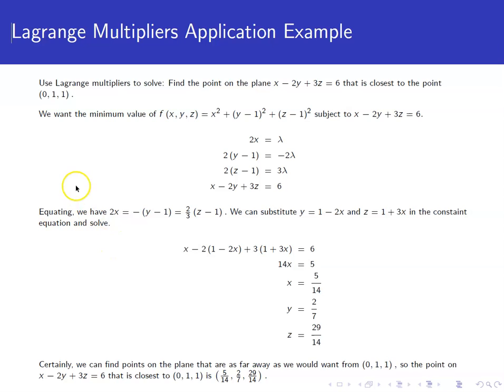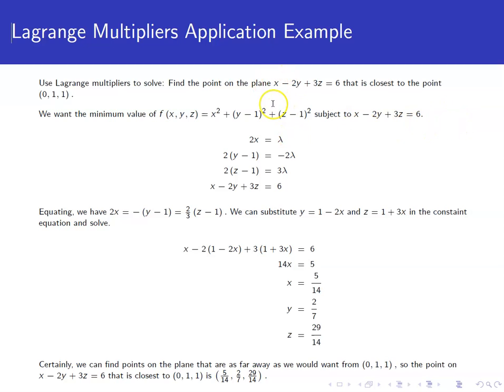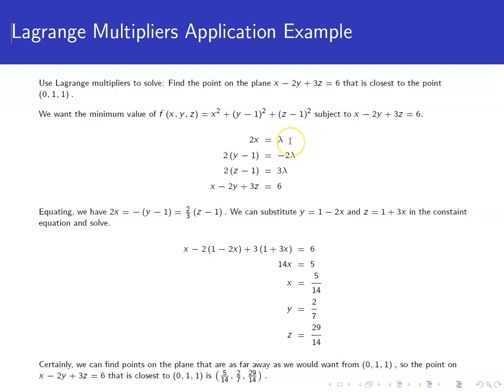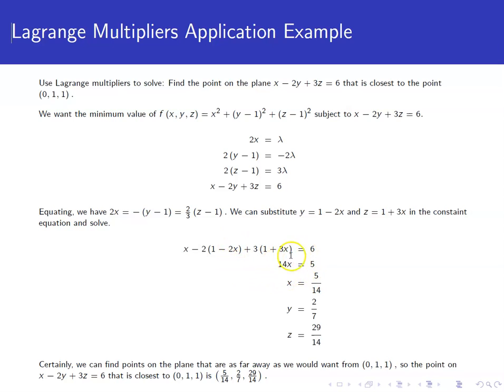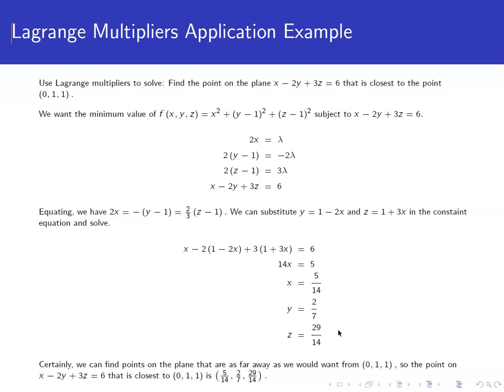Lagrange Multipliers Application Example